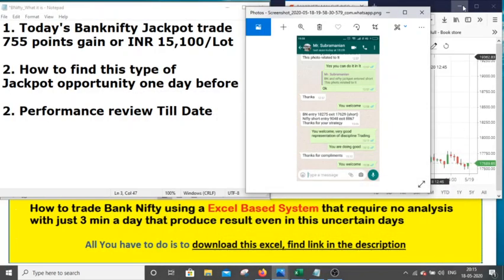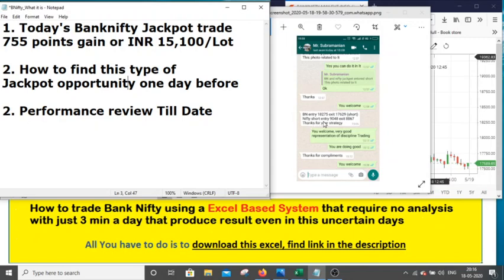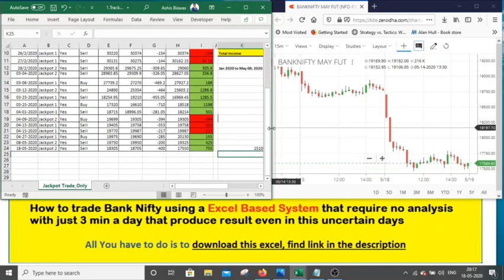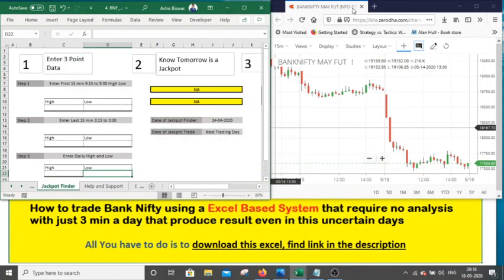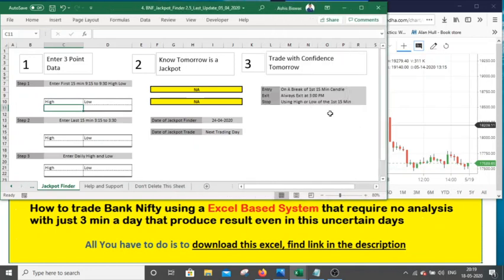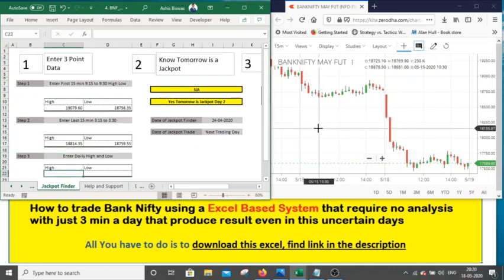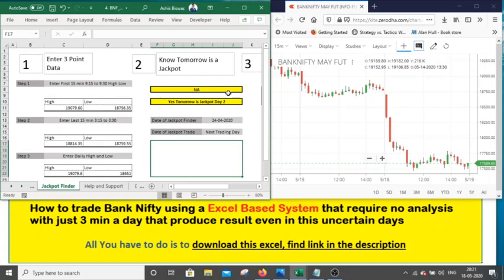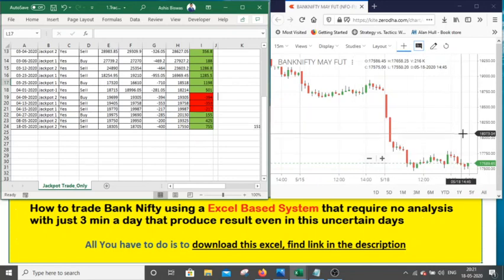Perfect Excel-based System: Income INR 15,100/Lot Bank Nifty Future plus detail Tracker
Bank nifty trading, How to generate a daily income stream of INR 940 or INR 1940 plus occasional jackpot income like INR 2500 to INR 7K or 8K sometimes  without any analysis even going opposite of your belief using a simple excel spreadsheet taking free data available in internet

To download Bankniftytrade excel software, please visit

To download "Done for you Jackpot Day Trade Management Excel 2.2, Please click

(once downloaded follow the instruction and check past trade by trade by your own and then implement the income strategy in your trading account)

You shouldn't believe it when you find this kind of bold claim,

and I didn't either.

It took me almost 14 years of research to belive my eyes to believe that it is the most simple thing that works in trading.

My goal is to help you to believe your eye.

The only way to earn your trust I found is to allow you to give a try. Once you play with the downloadable excel spreadsheet

It will be comfortable for you to believe yourself. When you download the excel spreadsheet, and you will put the simple freely available data on the internet at precisely 9:30 AM every day, It will always be up to you whether you believe your eyes or not.

Because you will find at cell C8 it is answering the most challenging question of any trader, should I trade today? Is the condition is tilted towards me?

If cell C8 says "Yes," Cell D4 will tell you what you can expect today Should you go for a medium or relatively large profit for the day?

If everything is signaling green, then where you enter?

Should you go long? How much will be the risk? How will you take care of the event if anything goes wrong? Where and when you will exit? C5, C8, D4, F9, you will find that the cell is automatically ready with the answer even before you change the sheet from Input data to decision.

All this happens in a blink of eyes. The VBA coding at the background is capable of processing millions of permutation and combination and evaluating the logic in just a matter of a second.

It takes less than a minute to work at 9:30 AM, put the trade, and the rest of the day is yours.

Bank Nifty Future, Bank Nifty Future trade, Bank Nifty Option, Bank Nifty Intraday Trade, Nifty Future